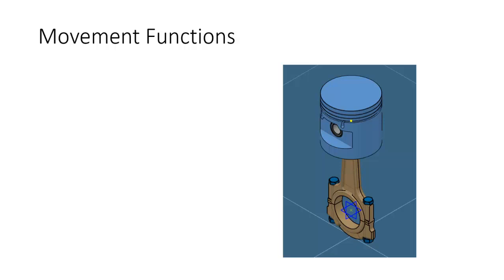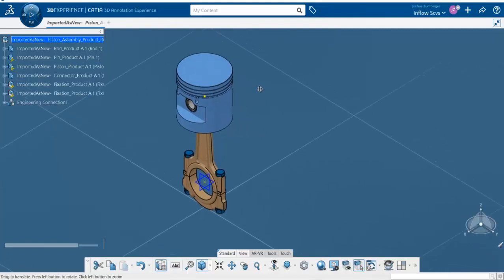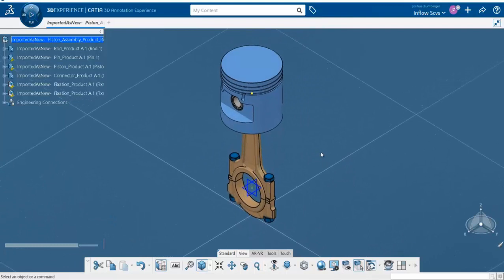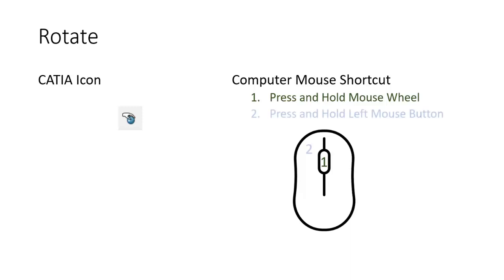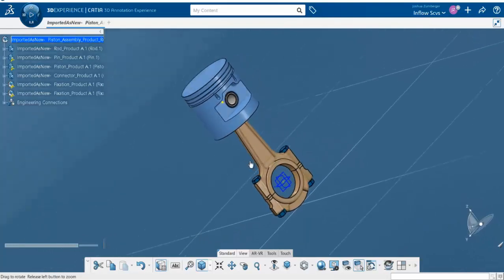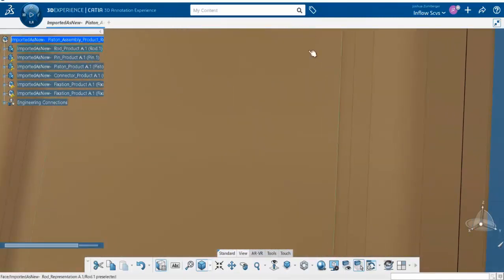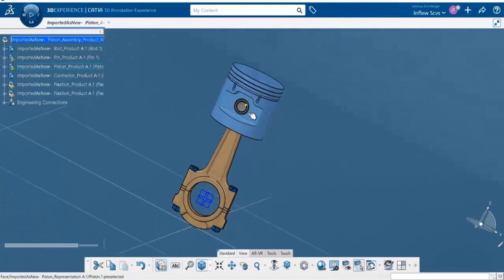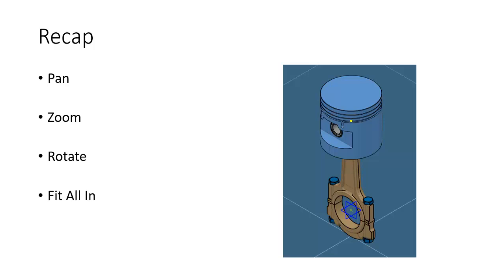On-Demand Webinar: How To Move Parts In CATIA (3DEXPERIENCE)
In this On-Demand webinar, InFlow Technology's, Josh Zumberger will take you through the different movement capabilities, their respective icons, and how to use them within CATIA. Additionally, learn about the "Normal View" option and how to employ this function to assist you with moving a part.